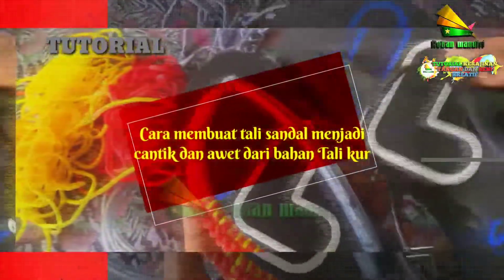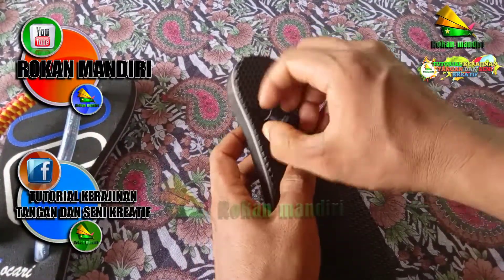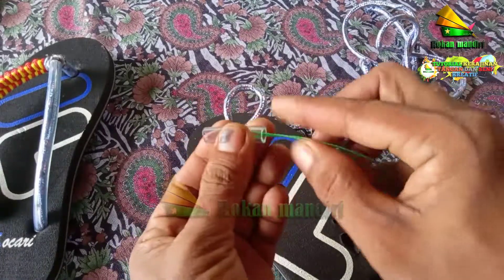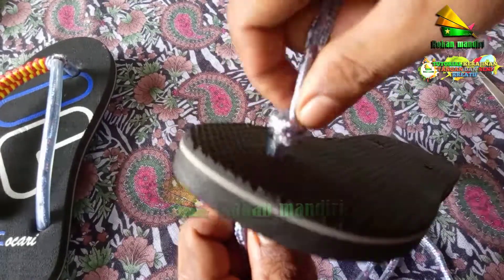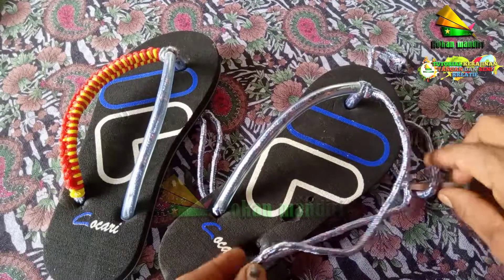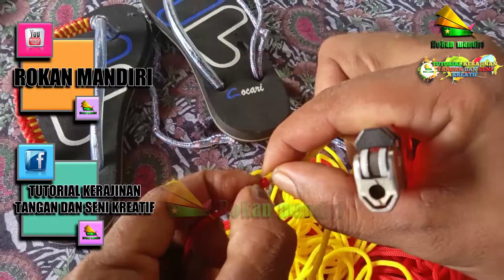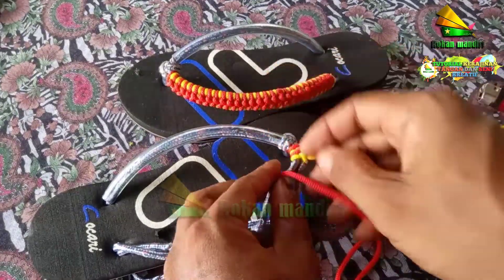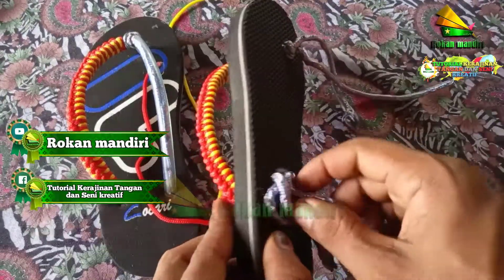(TUTORIAL) Cara membuat tali sendal biasa menjadi cantik, unik dan awet.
Untuk tutorial cara membuat gelang dari bahan tali kur dengan motif yang sama dengan cara membuat tali sandal
Untuk motif tali sandal bisa di contoh dengan motif lain, bisa teman-teman klik url tutorial di bawah.

LIKEnya dan DISLIKE juga jangan lupa, agar kami tau di mana letak kwalitas video yang kami sajikan, dan beri KOMENTAR jika perlu.

Dan jangan lupa, ikuti juga Fansfage/halaman Facebook kami yaitu TUTORIAL KERAJINAN TANGAN DAN SENI KREATIF.